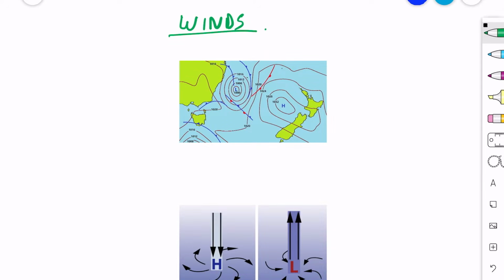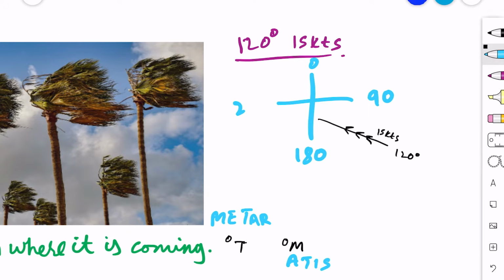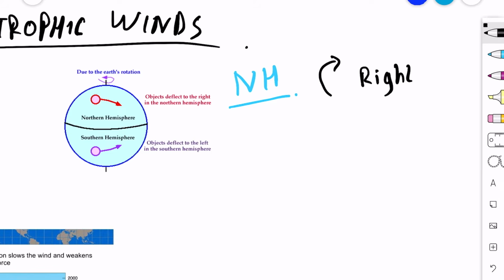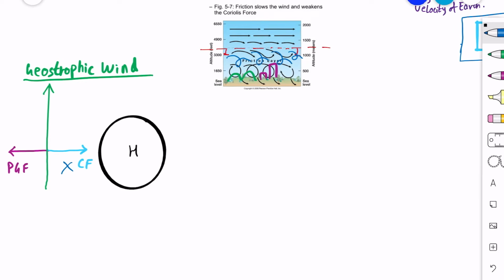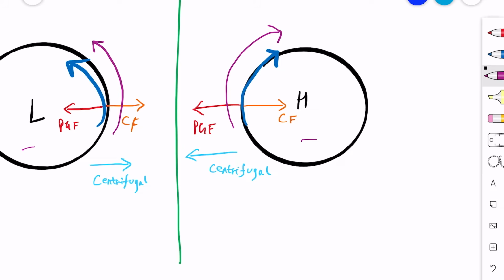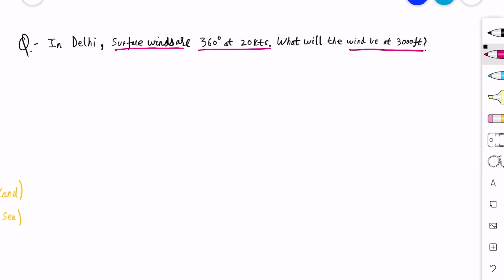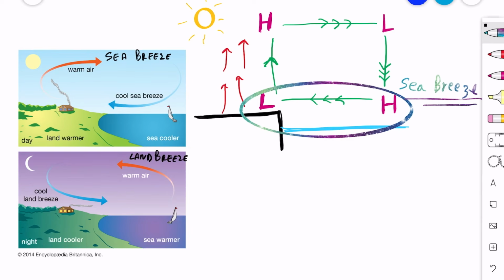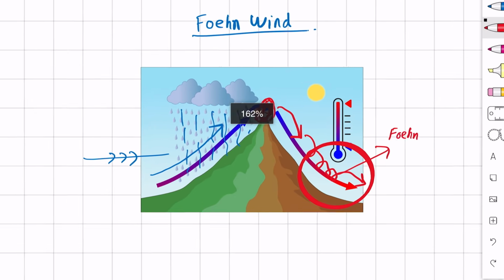CPL/ATPL Aviation Meteorology | WINDS | Isobars | Geostrophic | Gradient | Foehn winds | Sea breeze.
Hello everyone!

In this video, I have explained the different types of winds that we study in aviation.

Explanation of all the winds in under 25 minutes !

Some topics covered in this video:
- What are isobars.
- How to read a surface pressure chart.
- How to read and understand wind direction and velocity.
- Important wind speeds to learn for the exams.
- Difference between Gust, Squall and Lull.
- Veering and backing of winds.
- Geostrophic winds.
- Coriolis force
- Gradient winds.
- Surface winds.
- Sea breeze, land breeze.
- Katabatic and Anabatic winds.
- Foehn wind.

Don't forget to take notes or screenshots wherever I have written the extra data about windspeeds, you should learn all those values.

Let me know if you have any doubts!